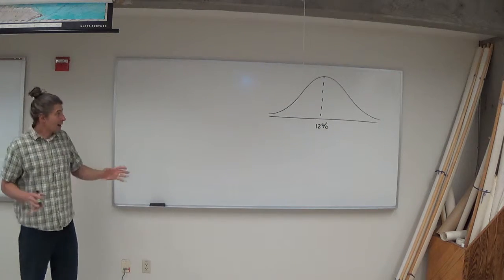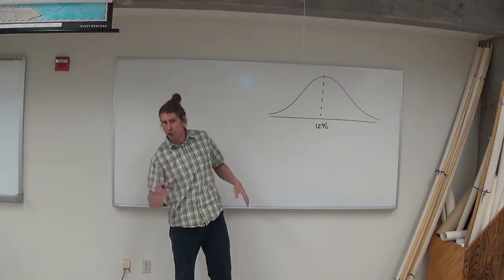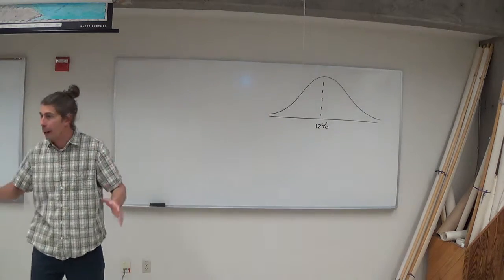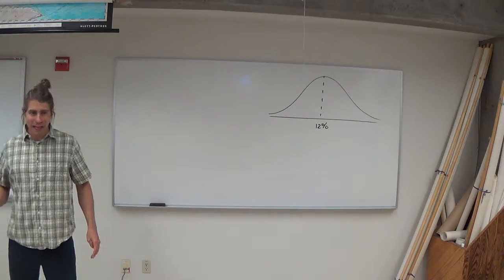5.1.14 (Single Proportion Hypothesis Testing - part 3)